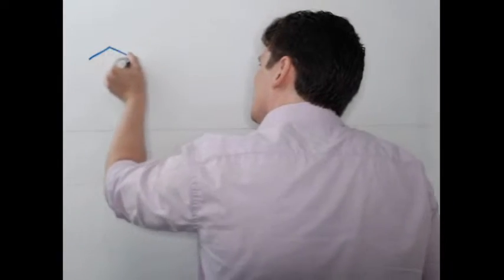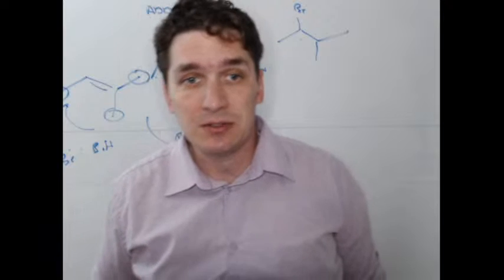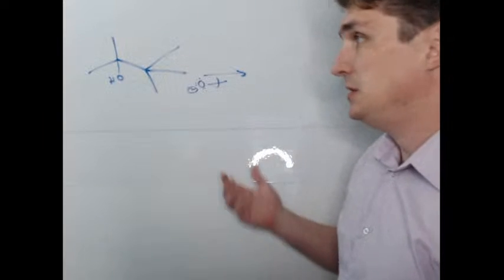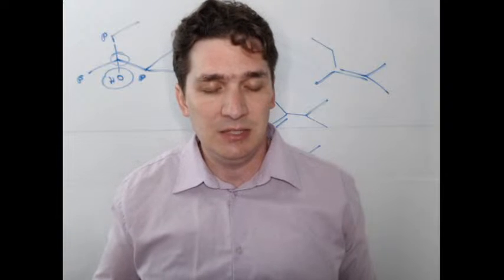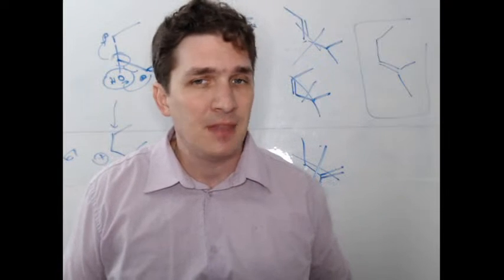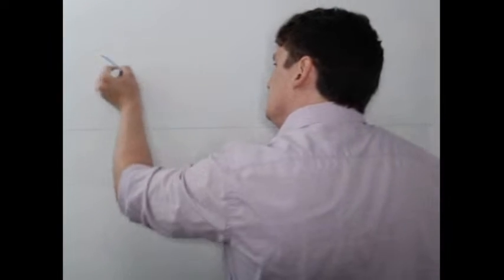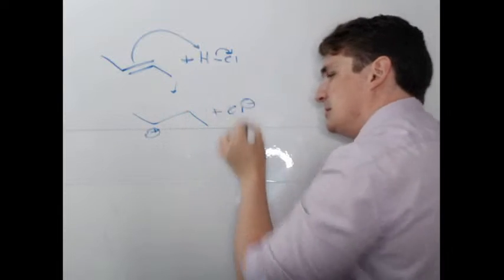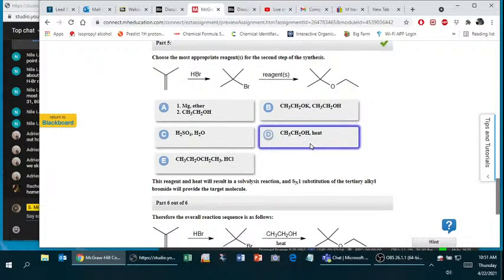Live Stream - 4/22/2020